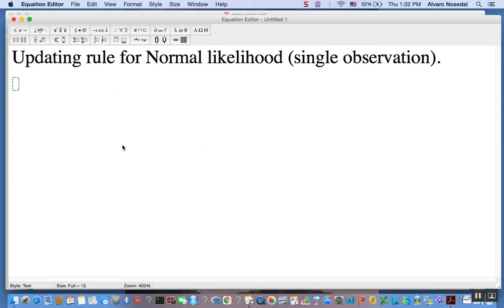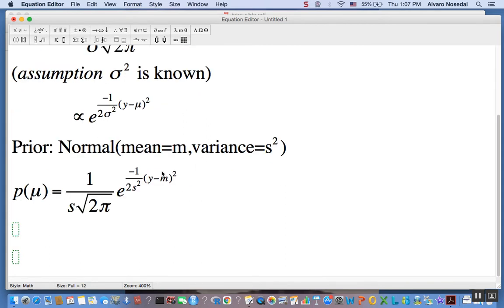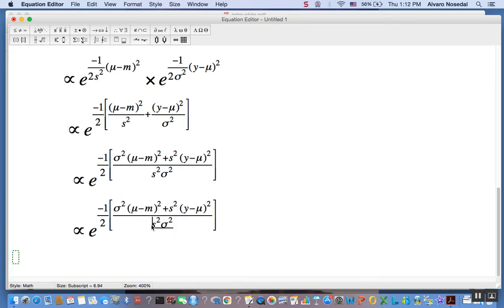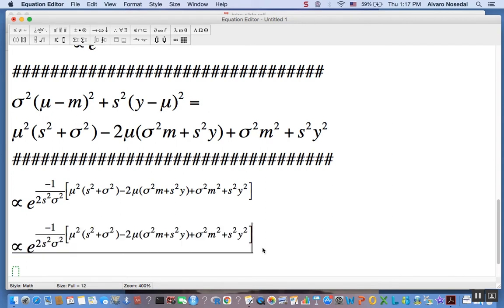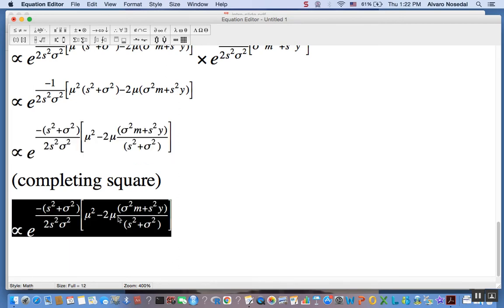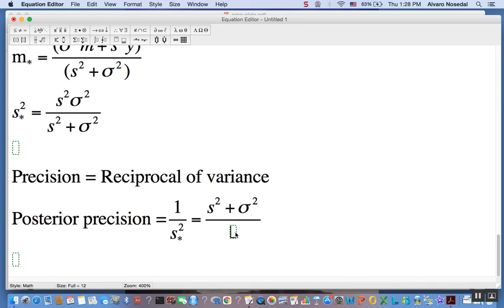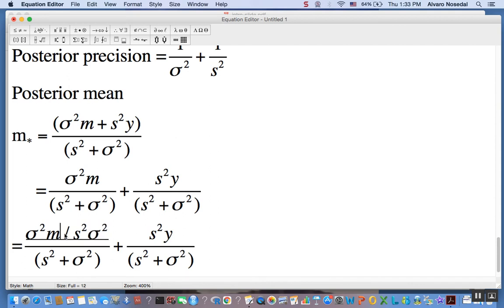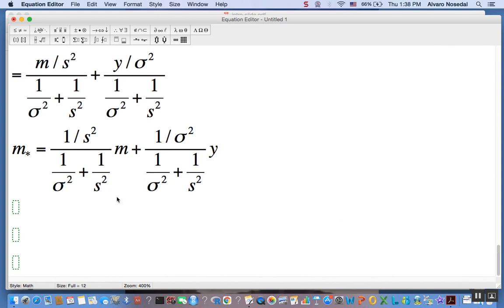sta313 updating rule normal one obs